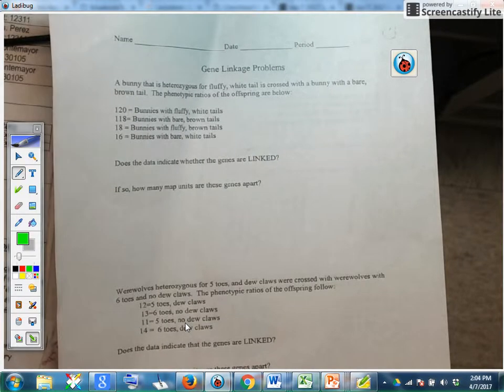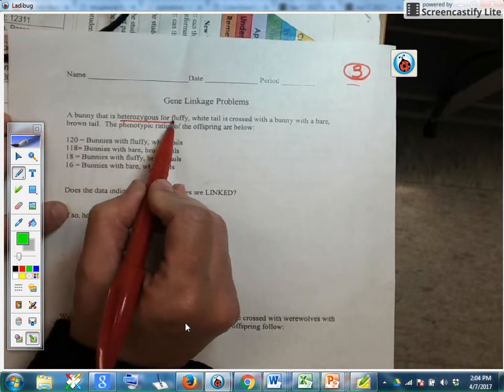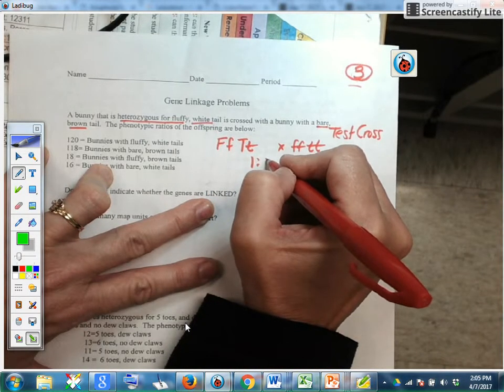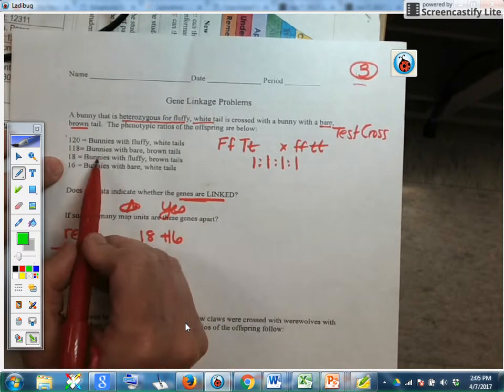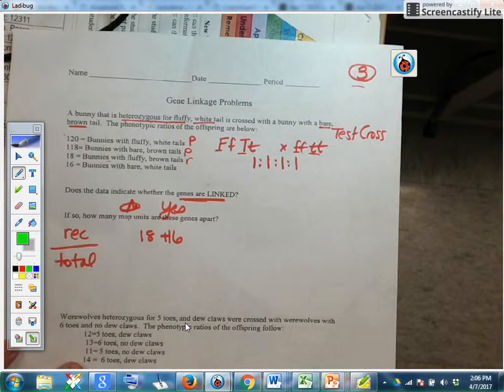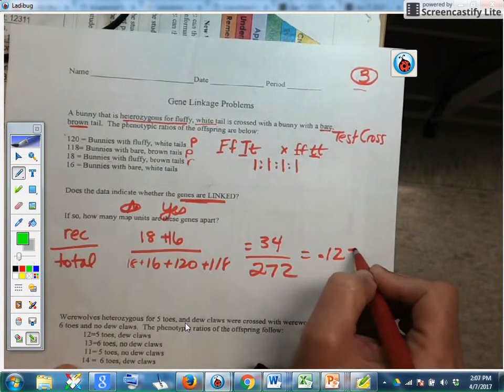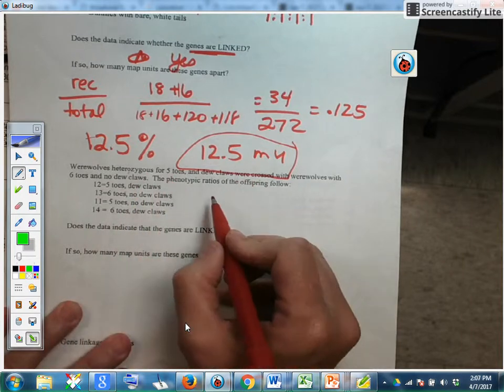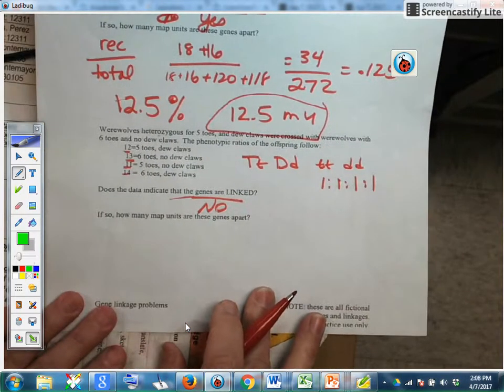more gene linkage practice problems